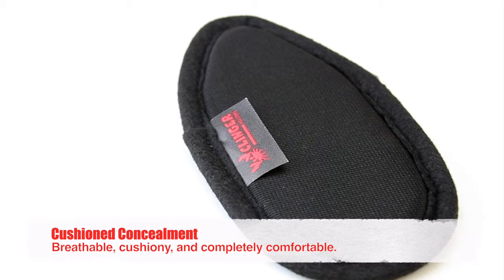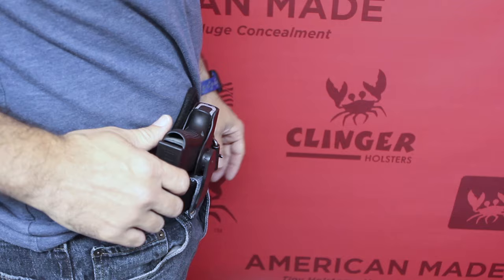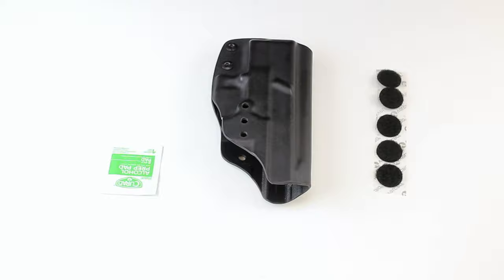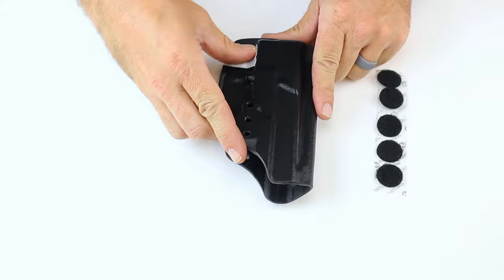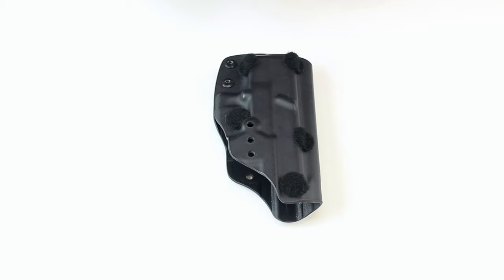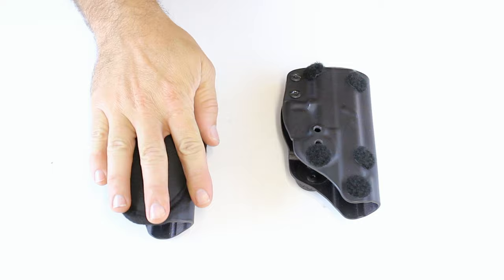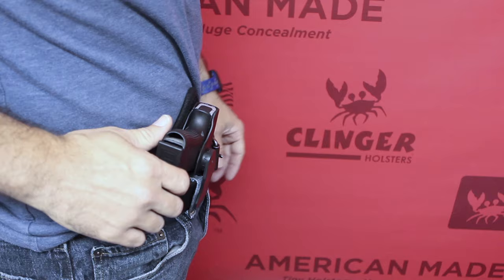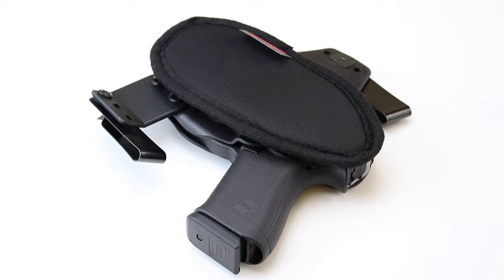Clinger Cushion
The Clinger Cushion attaches to almost any holster. It's breathable and cushiony.
This is a game changer for Concealed Carry.